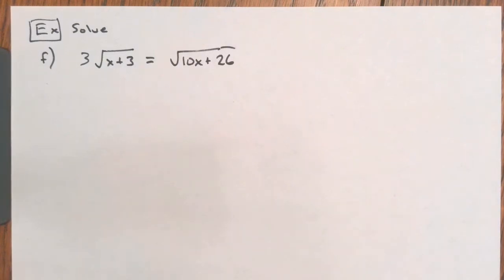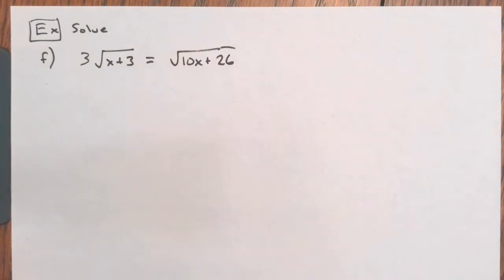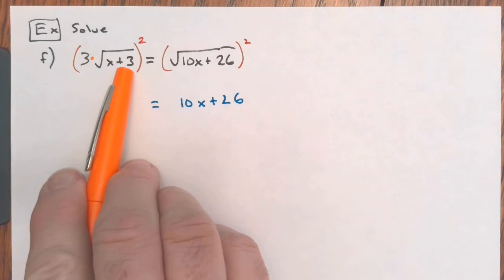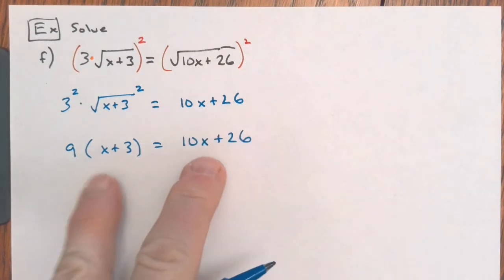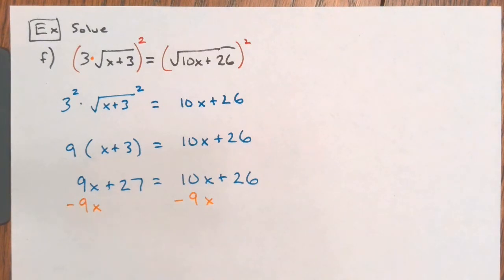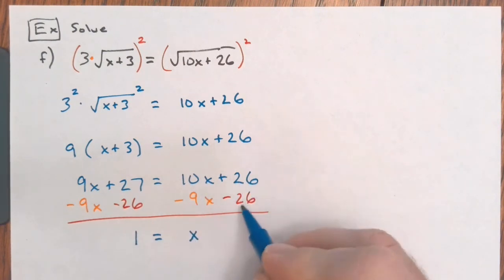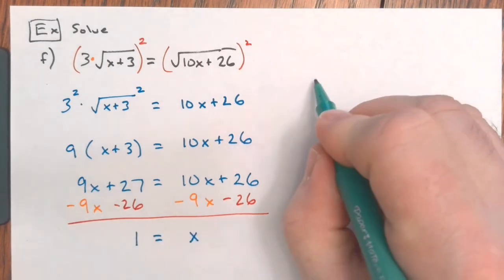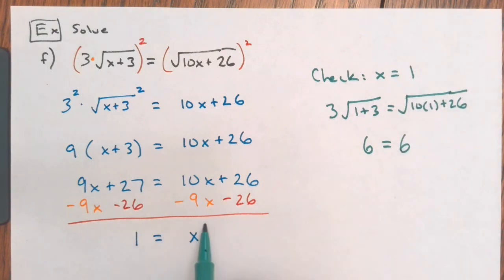A2H 8.8 Day 1 Ex1f